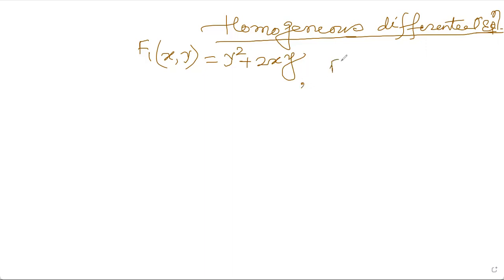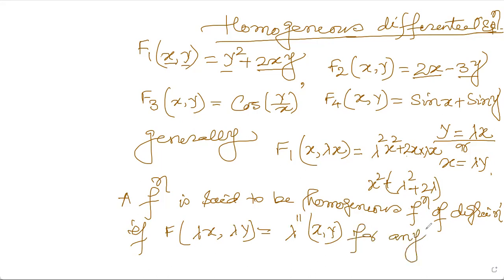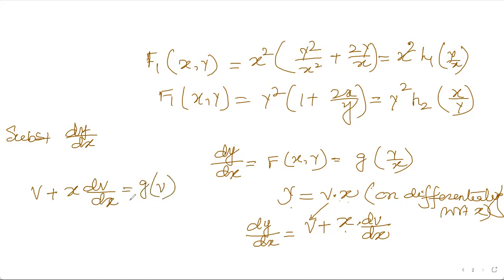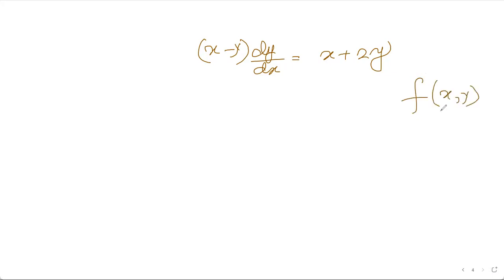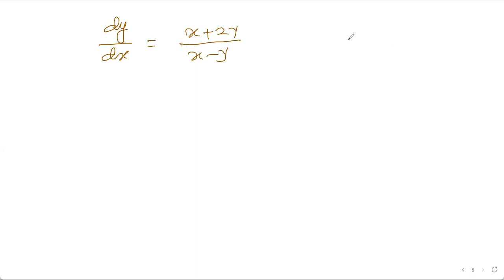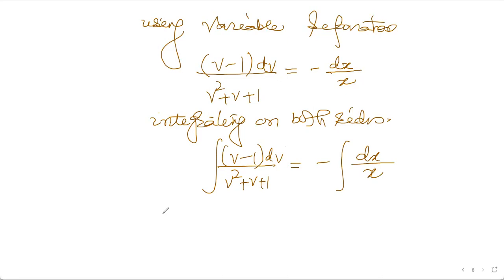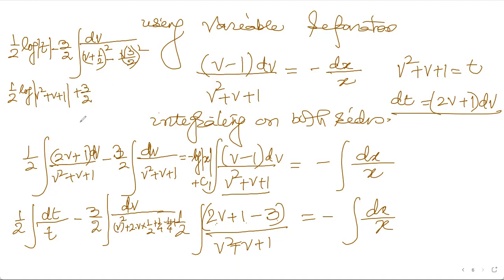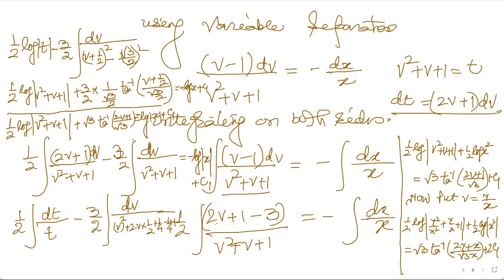MATHS STD XII SOLVING HOMOGENEOUS DIFFERENTIAL EQUATIONS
THIS VIDEO IS GOING TO ASSIST STUDENTS TO ENRICH THEMSELVES IN MATHS BASIC CONCEPTS FOR X XII BOARD